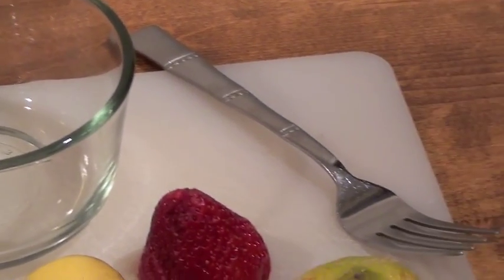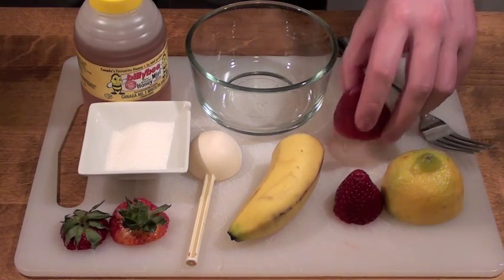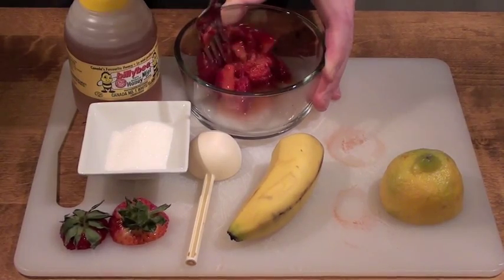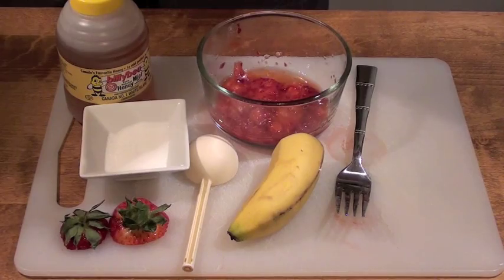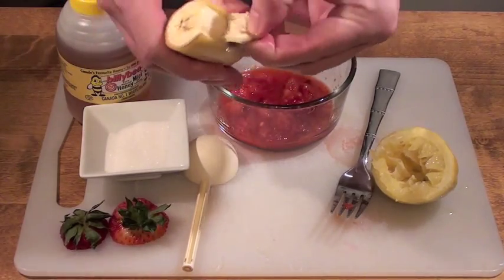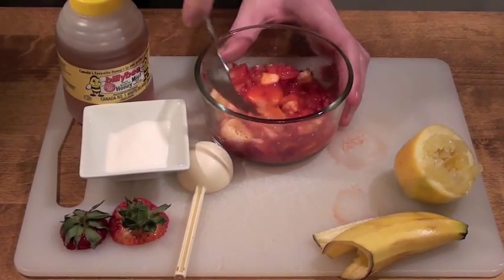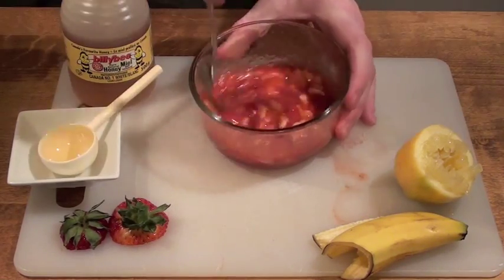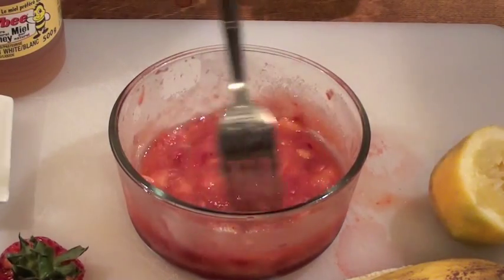DIY - Fresh Strawberry Banana Sugar Face Scrub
INGREDIENTS:

Strawberry
Lemon
Banana
Sugar
Honey
LOVE